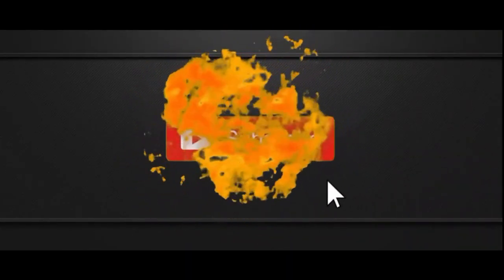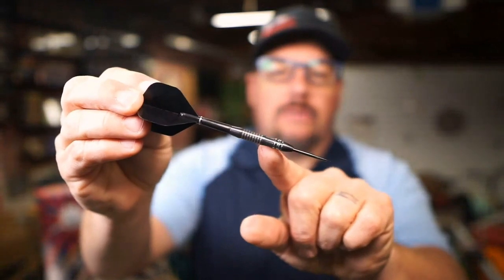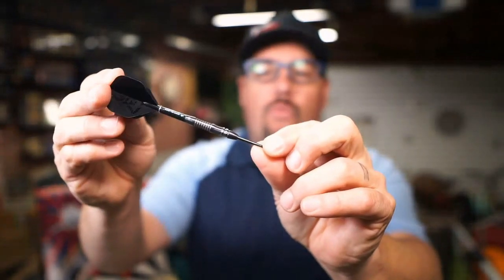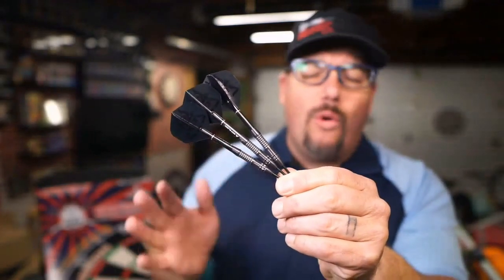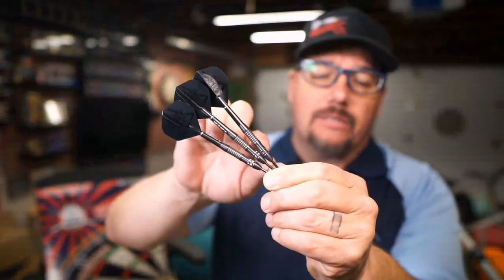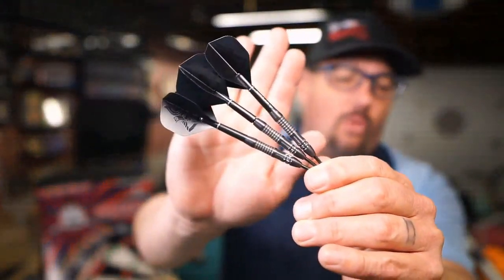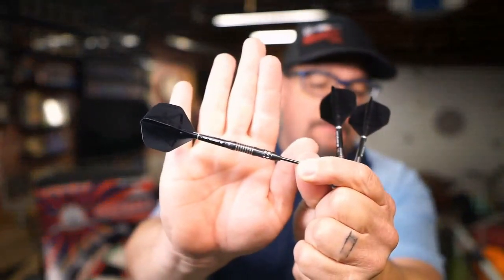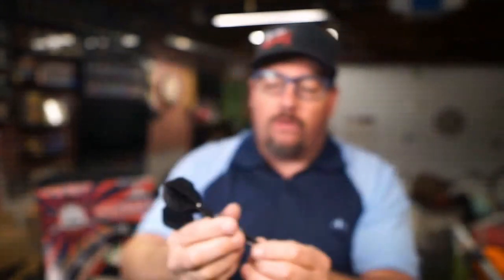Mission Darts Available in the US & a Look at the KURO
Mission Darts are now available in the US at Dart Brokers and a Review of the Mission Kuro.

Mission Kuro Steel Tip Tungsten Darts - 95% Tungsten. Features: 95% Tungsten Barrels, 1 Sets of Mission Flights, 1 Set of Mission Shafts with S-Lock rings, Point Protector.

Weight: 21g

Length: 42mm

Diameter: 6.9mm